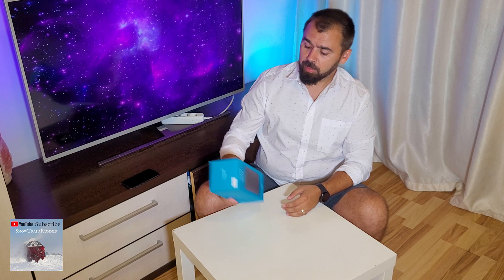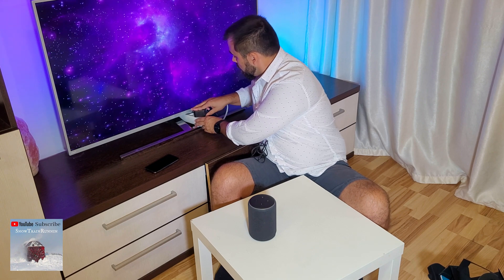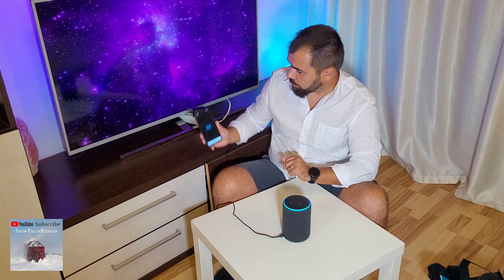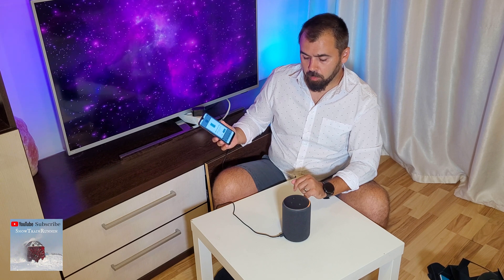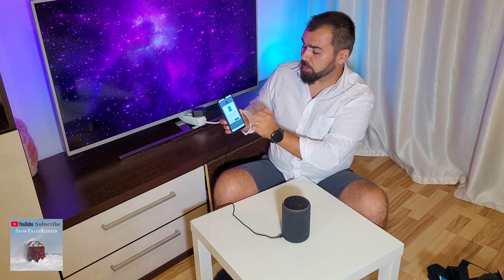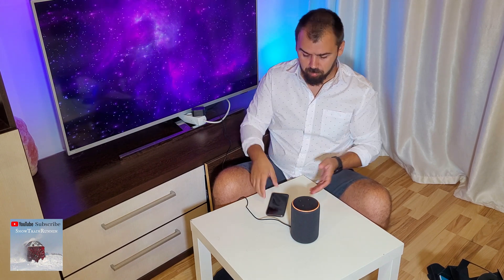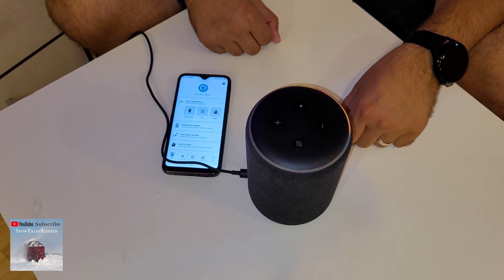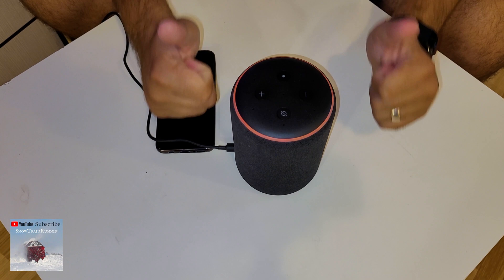How to Reset Amazon Alexa Echo 2, 3, 4 Gen / Echo Dot reset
How to Reset Amazon Alexa Dot / Echo 2, 3, 4 gen
Reset Amazon Alexa Echo
Reset Amazon Alexa Echo 2
Reset Amazon Alexa Echo 3
Reset Amazon Alexa Echo 4
Reset Amazon Alexa Dot